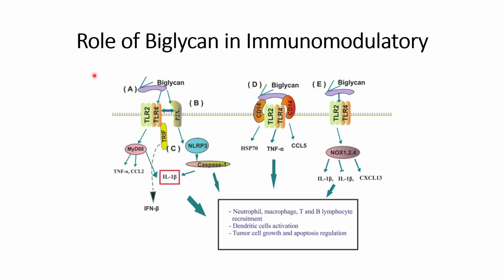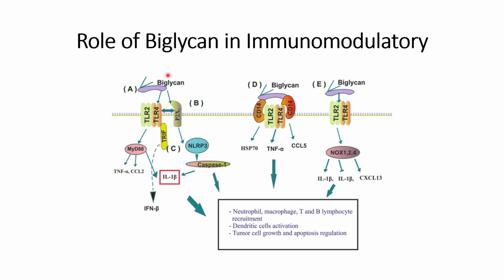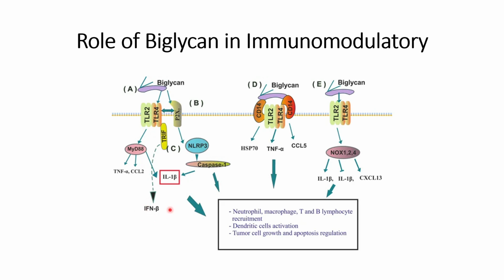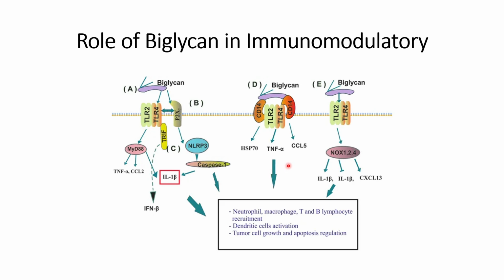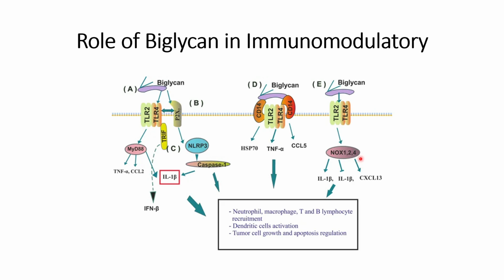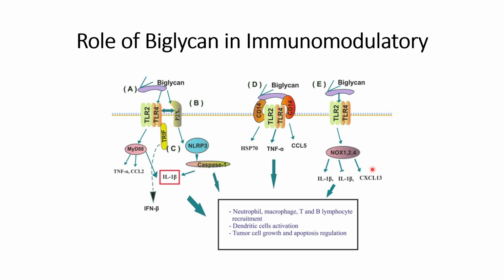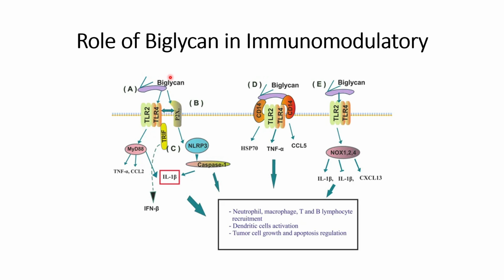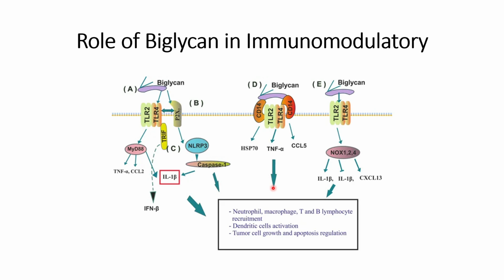Role of Biglycan in Immunomodulatory Code: 1100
Gist: Biglycans have two glycosaminoglycan (GAG) chain. They also play a vital role in immunomodulatory response. On macrophages it binds to TLR2 and TLR4 to activate cytokine TNF-α and CCL2. Cross talk between P2X and TLR2/TLR4 leads to IL-1β that later helps in recruitment of neutrophil. Soluble Biglycan interacts with TLR4 that leads to IFN-β activation, helps in the recruitment of T-lymphocyte. These biglycans also determines the complex formation of CD14, TR2, TR4 that results in subsequent downstream signaling. Apart from these Biglycans also helps in activation of NADPHase such as NOX1,2,4 that helps in negative and positive regulation of IL-1β or helps in the stimulation of macrophages and dendritic cells to express chemokine such as CXCL3.